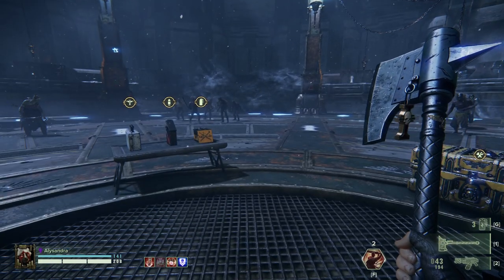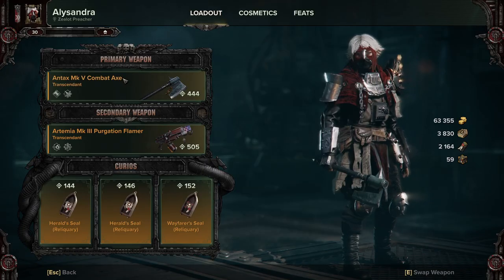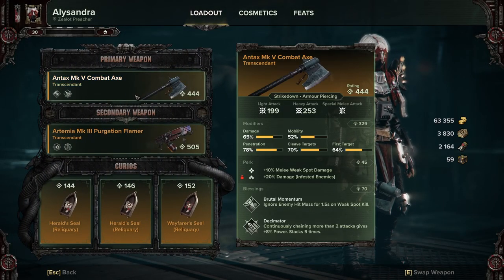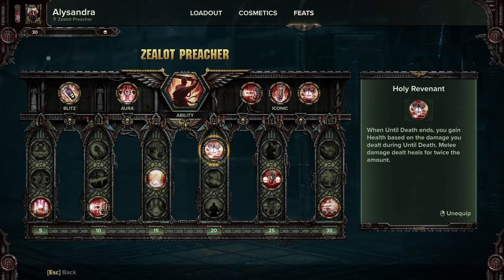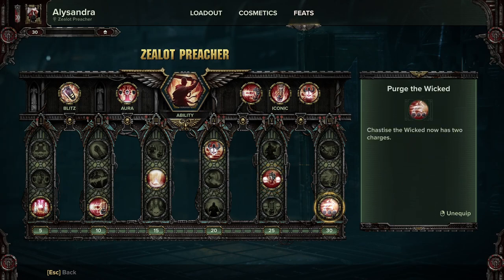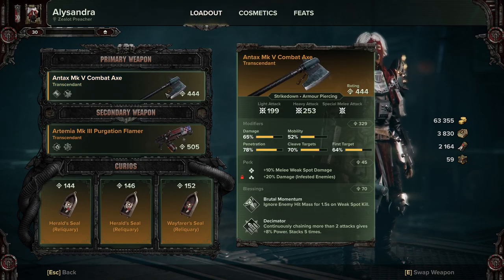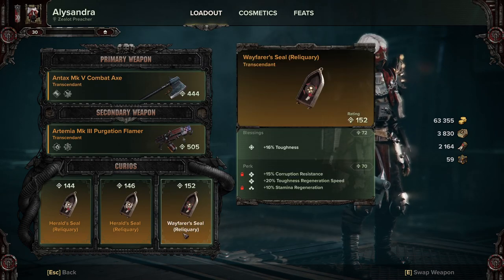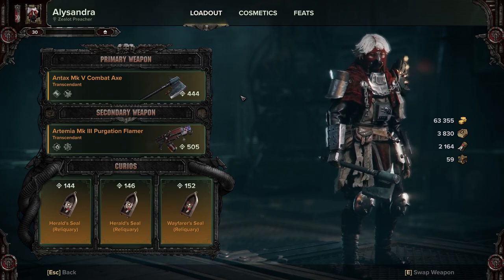Zug's Guides for Warhammer 40K: Darktide, Zealot Preacher Build - Brutal Momentum.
Its axe time !